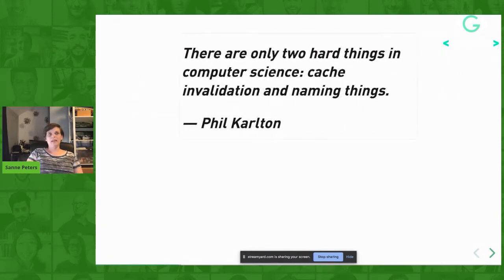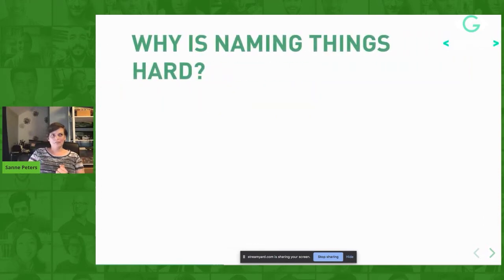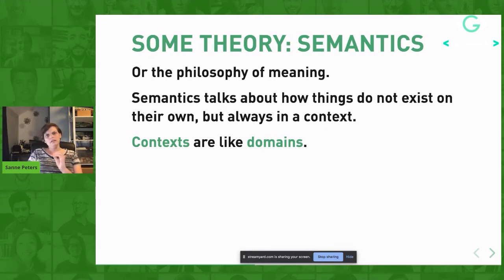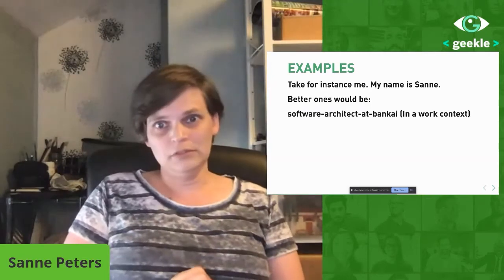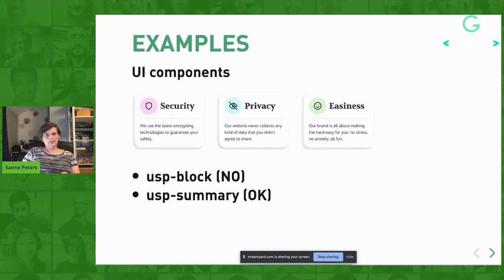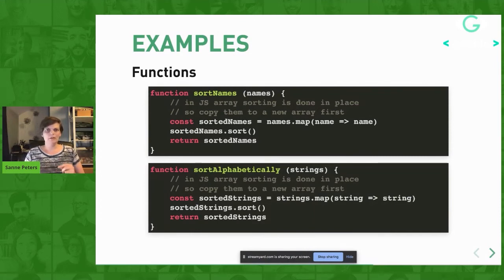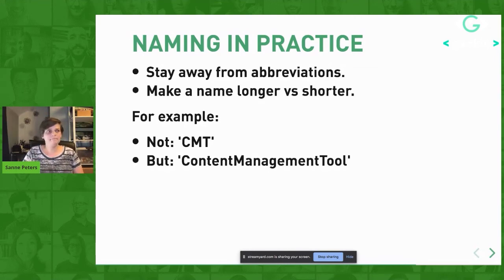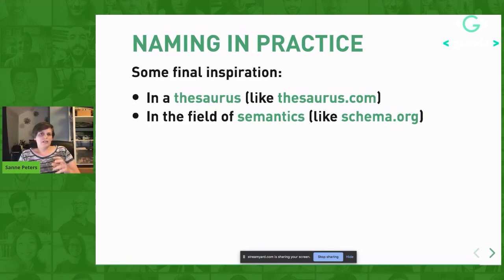Naming Things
6 months ago we held a Node.js Summit and we are ready to share it with the world!

Sanne has seen things. Horrible things. Things that were incomprehensible. Mind boggling code, odd design elements. Colours she never knew existed. In her years as a Front-end developer, Designer and Nit-Picker she has run into many situations where people were using strange terms for things, that made no sense at all, except to them. Of course that is understandable. Naming things in software development is one of the hardest things there is. This goes from naming from colours in your Design System to variables in your code. In this talk she explains not only why this is hard, but also gives solid practical tips, tricks and methods for figuring out how to properly name something. And in turn become a better communicator. This talk will involve no technical bits and no code. It is intended for anyone who makes things and needs to name them.